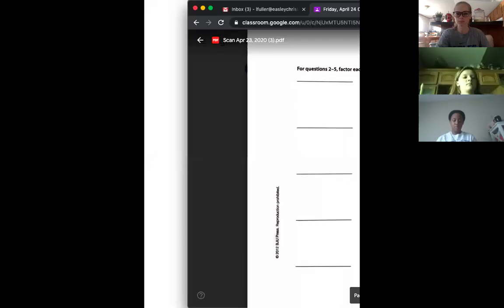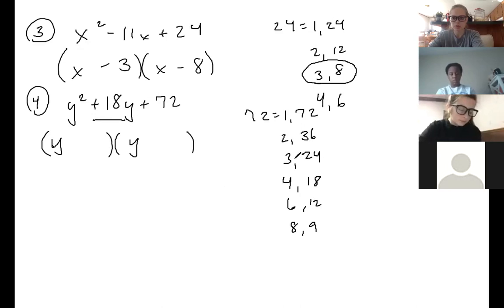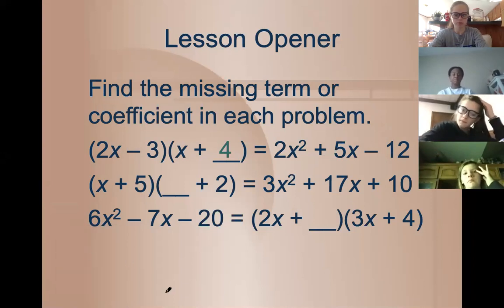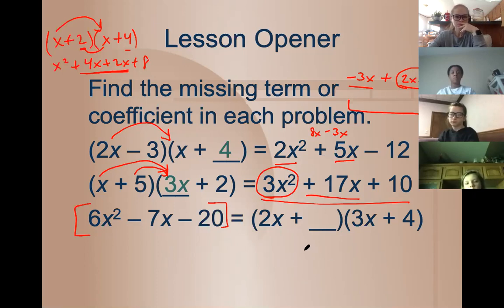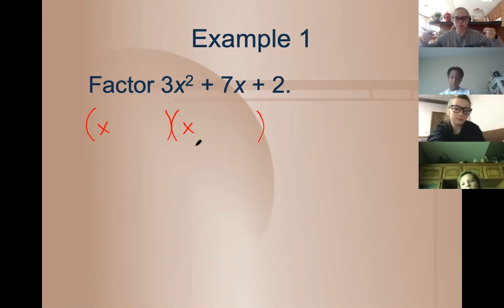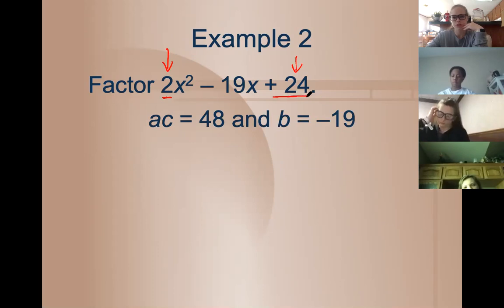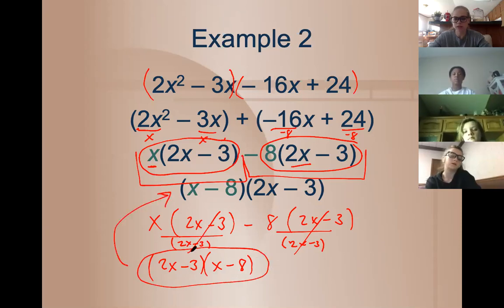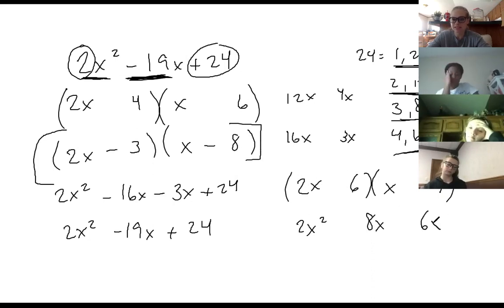Algebra 1 Zoom Meeting- 4/27